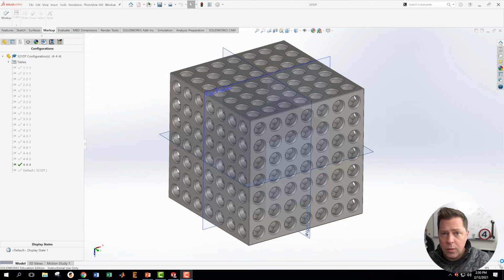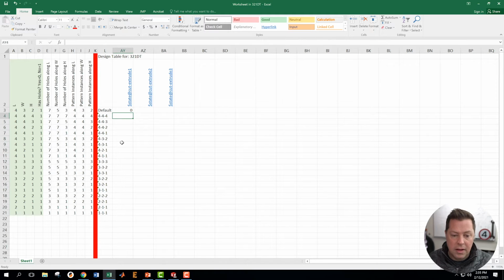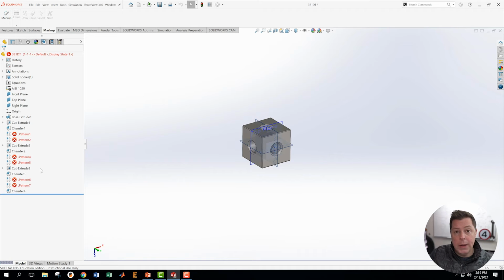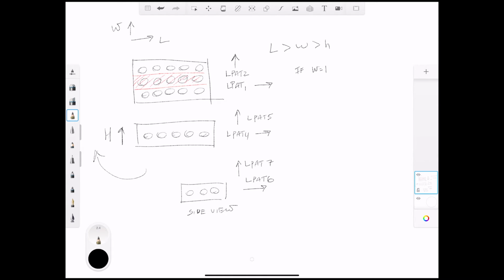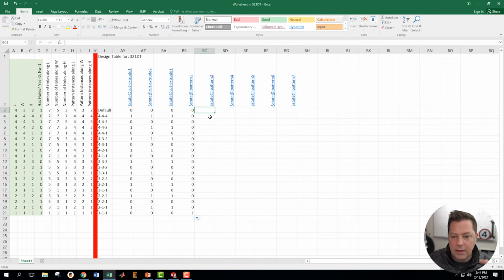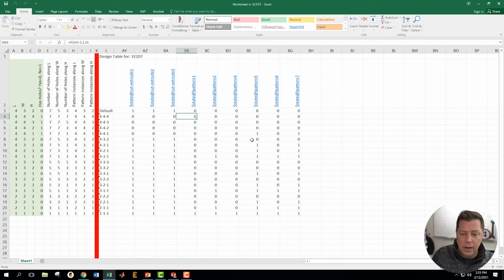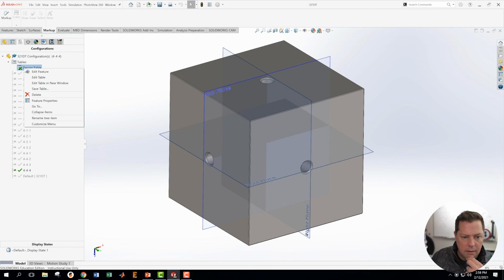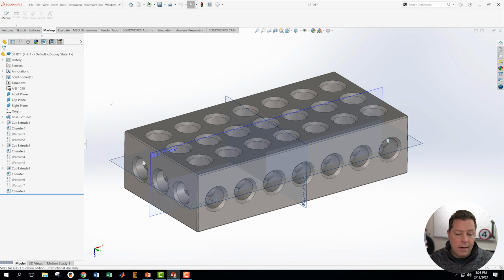Suppressing Features with Solidworks Design Tables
In this video, I provide the quick and dirty (though not without trouble) version, which finishes at 8:50. Then I take the rest of the time in the video to clean up errors in the design tree by adding additional suppression commands to the design table.